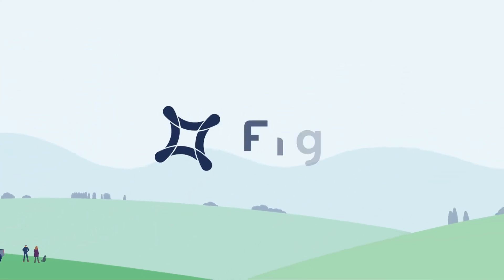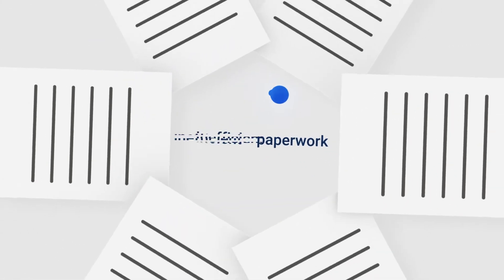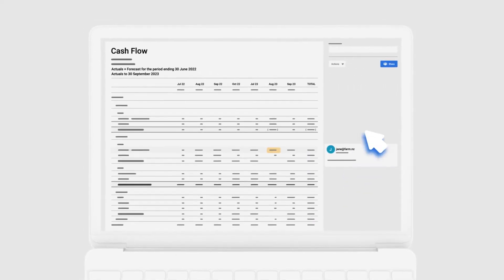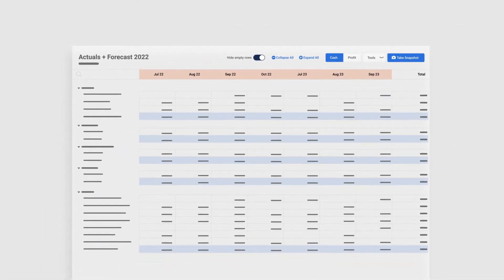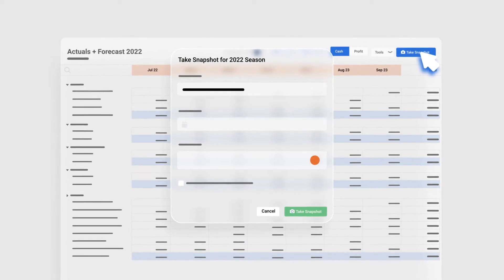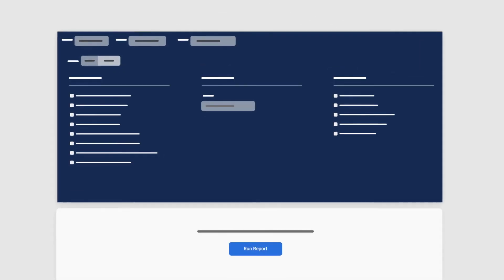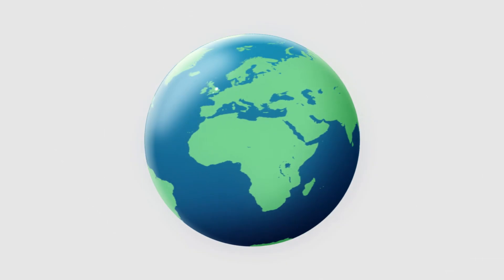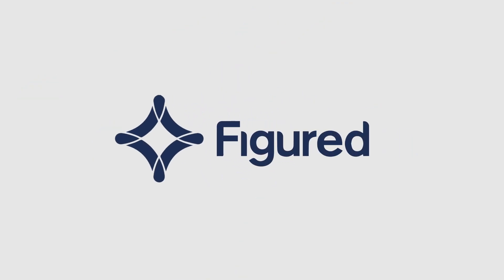What Is Figured? A Brief Introduction to Farm Financial Management Software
Figured is the smarter and easier way to manage your farm finances. A complete crop, livestock, dairy production tracking, budgeting and forecasting tool trusted by over 30,000 farmers and their advisors.